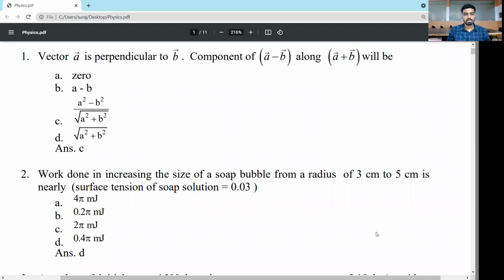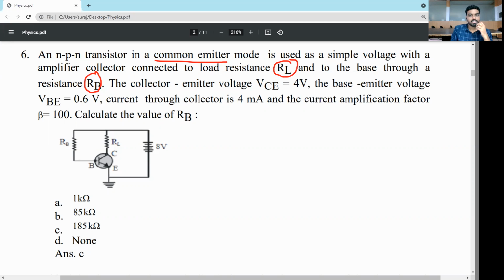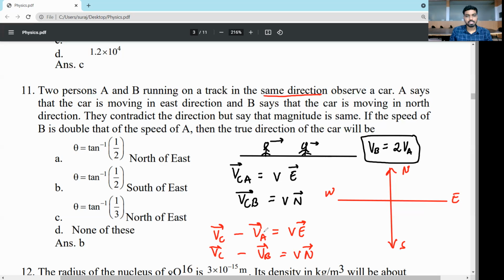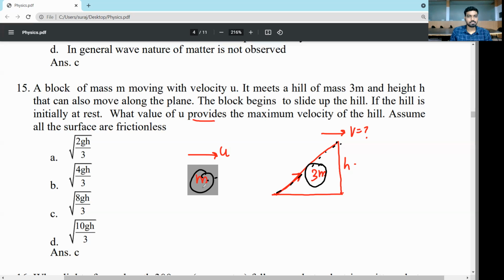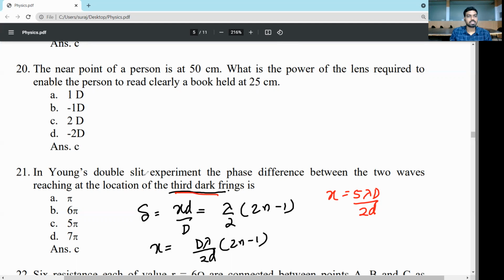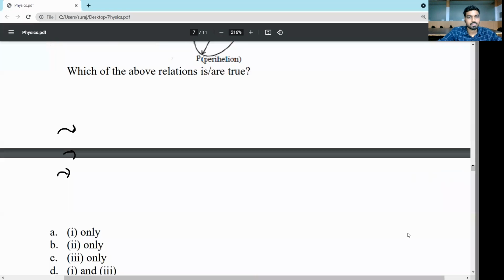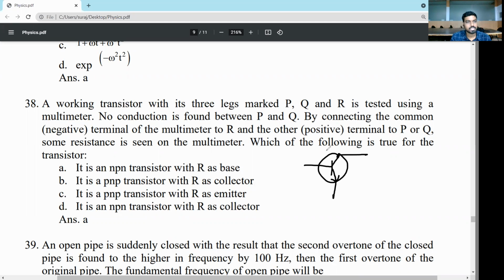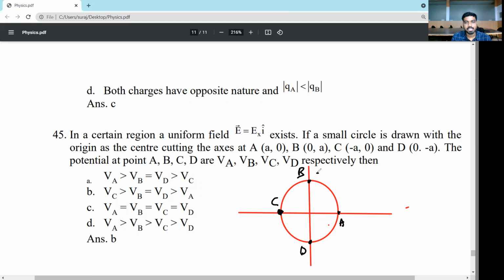AIMTS 4 physics paper discussion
Venper Academy AIMTS 4 physics paper discussion